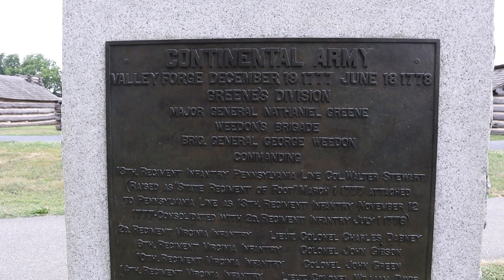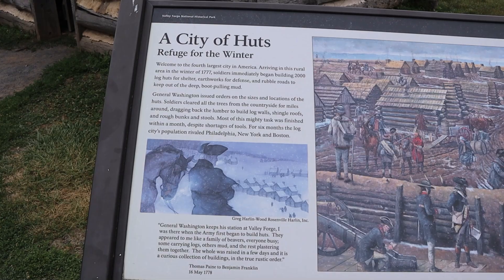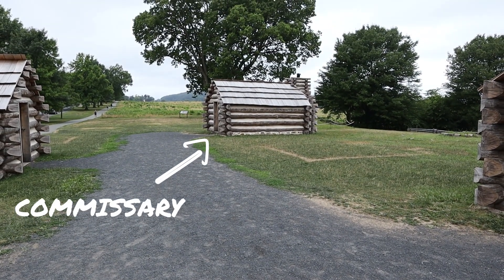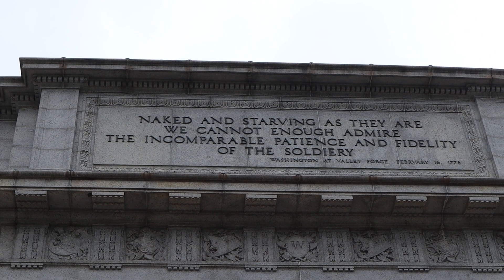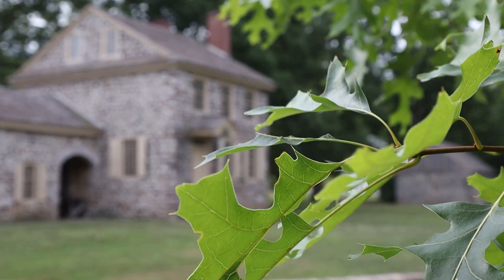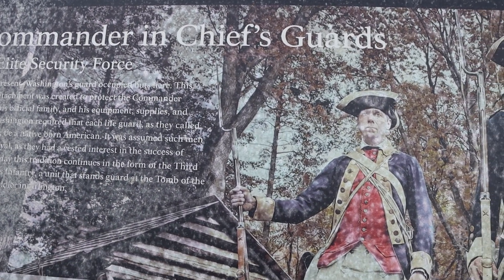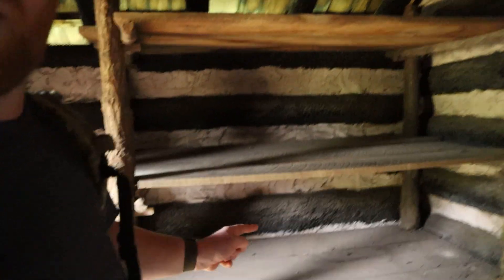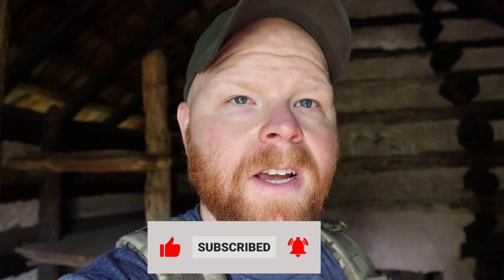Exploring Valley Forge | Running Down History | Season 3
Welcome back to the channel everyone! This week's episode I am exploring Valley Forge and stopping for in depth look at a few sites. I will be examining life at Valley Forge for the troops, the Memorial Arch, and the ancestors of the Third Infantry Regiment. Make sure you tune in to see this killer episode.